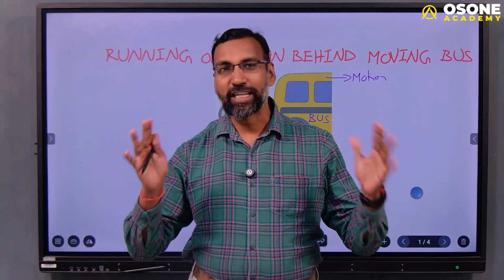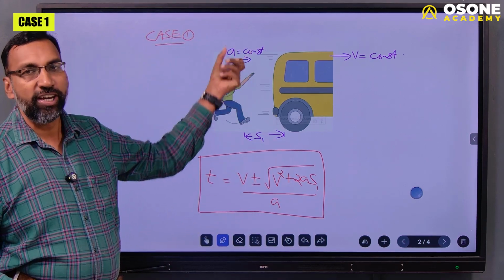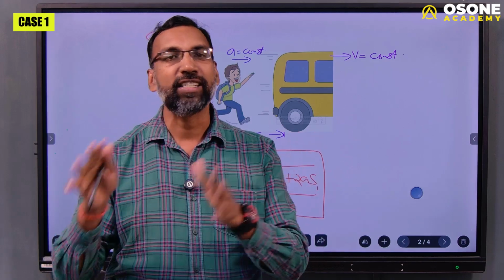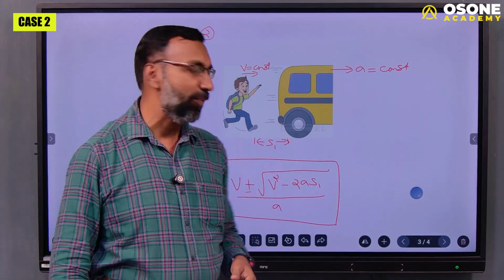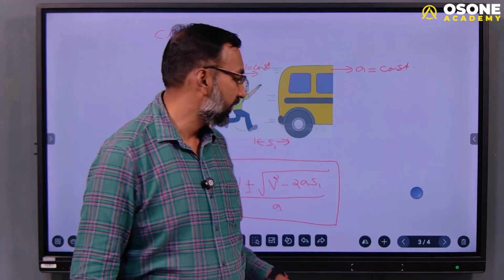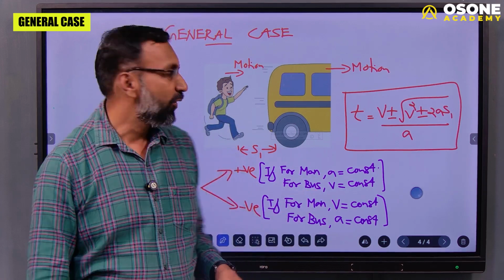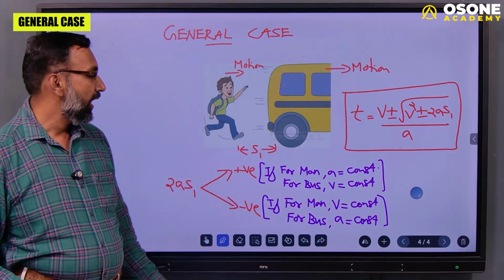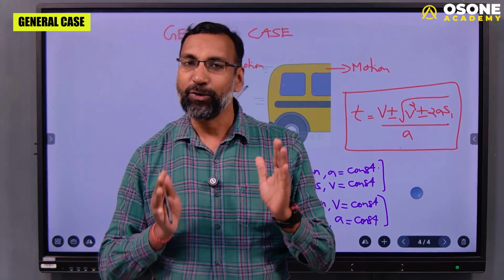🚍🏃‍♂️ Physics Behind Chasing a Moving Bus – Explained!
Have you ever seen a man running behind a moving bus and wondered why it feels almost impossible to catch it once it gains speed? 🤔 In this video, we break down the physics concept of relative velocity and motion in a simple and practical way. Perfect for NEET & JEE aspirants who want to connect real-life scenarios with physics concepts. ✨

👉 Save & Share this reel with your friends preparing for NEET/JEE!